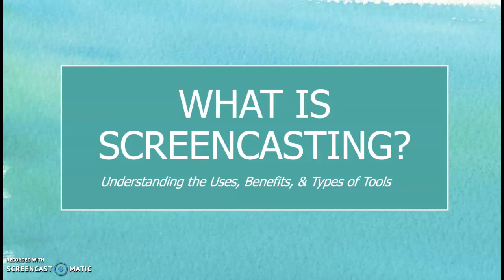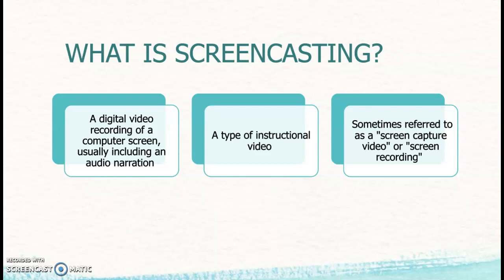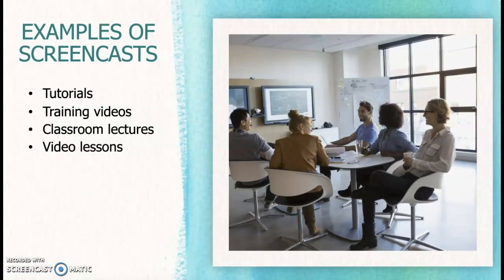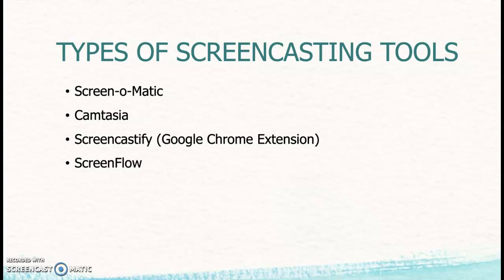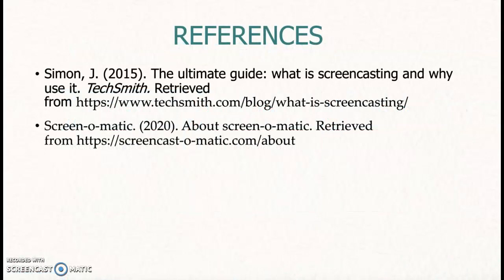What is Screencasting?